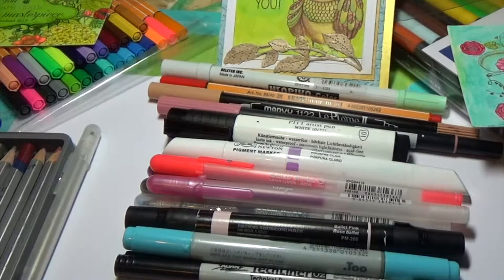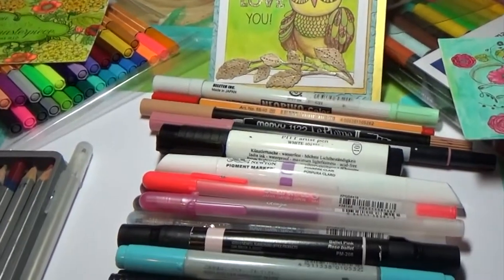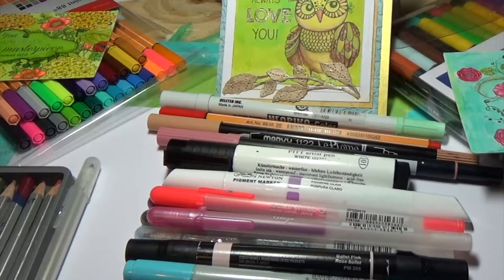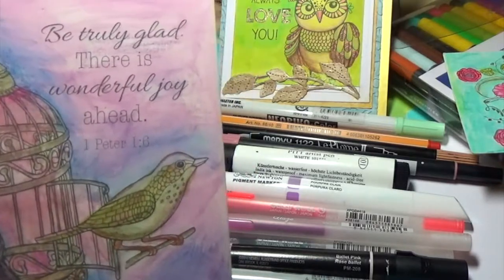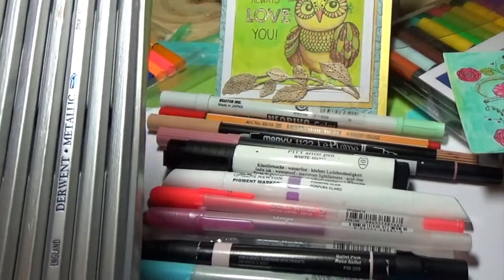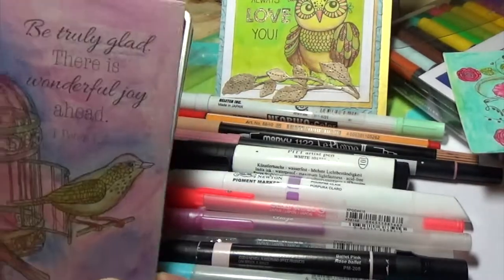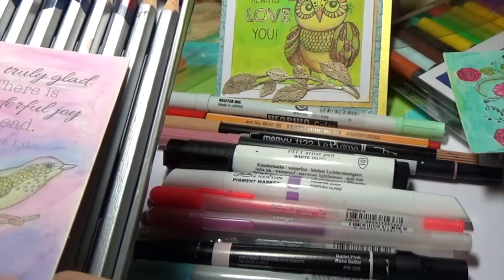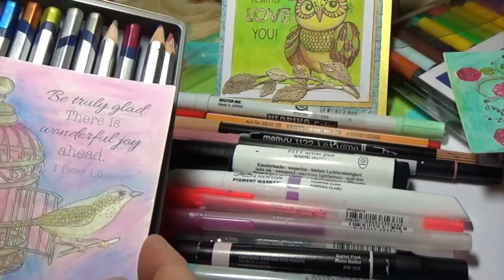Coloring: Overview Using Various Pens/Markers Gelly Roll, Tombow, Prismacolor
Sorry, not so quick as I thought and the part two I mentioned will likely come at a later date.  I apologize for any confusion. This is a preview of sorts to COLORING INSPIRATIONAL MINI CARDS (from Christian Art Gifts) using a wide variety of gel pens, watercolor brush pens, alcohol markers, Derwent watercolor pencils and more.

MARSGRAPHIC DUO

GELLY ROLL